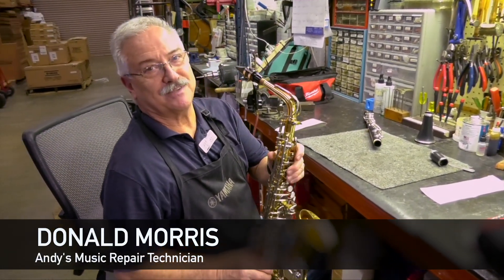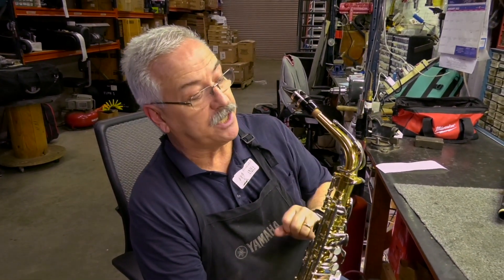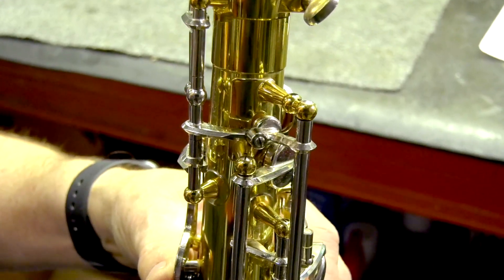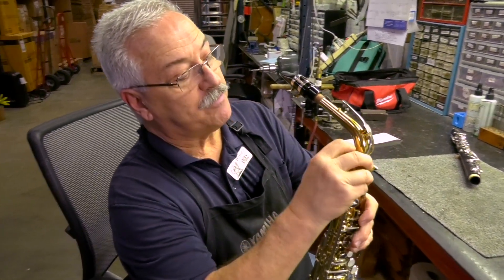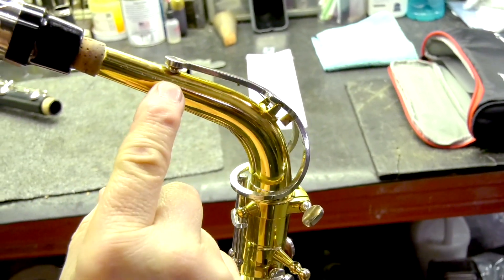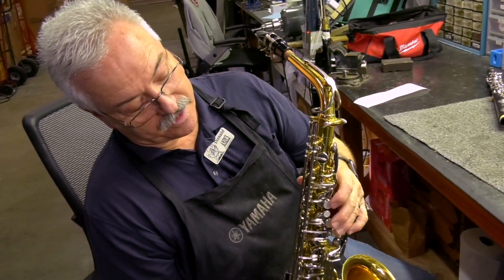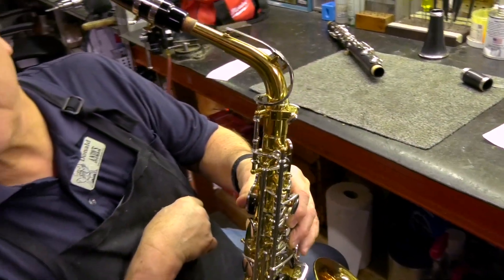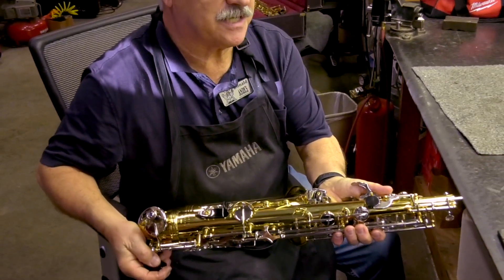Andy's Music - Saxophone Octave Key Repair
Repair Technician Donald Morris reviews how to fix a bent octave key on a saxophone.